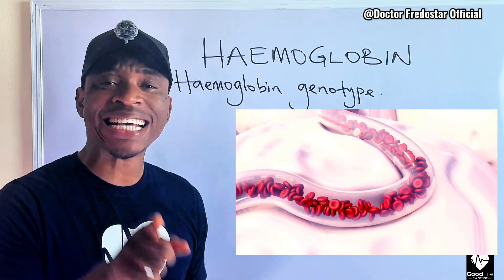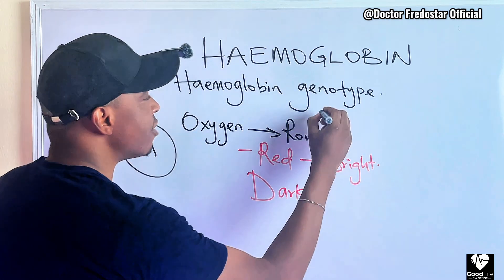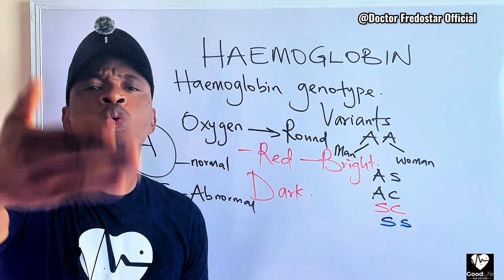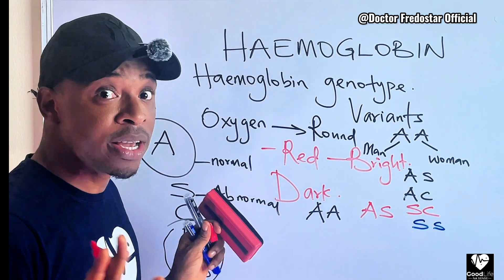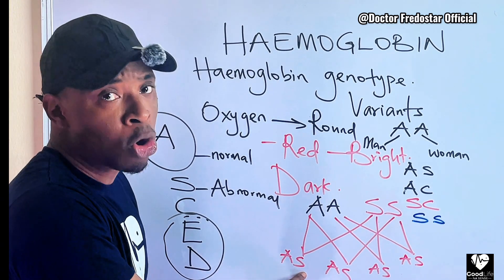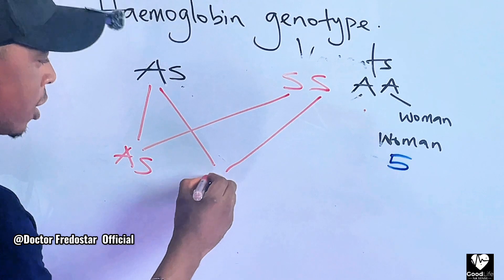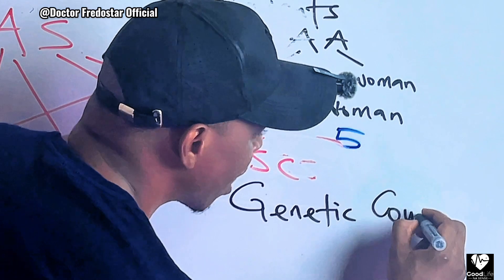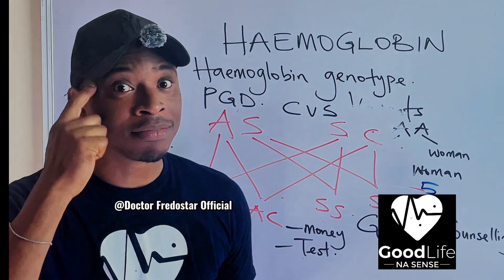THE CONSEQUENCES OF NOT KNOWING YOUR GENOTYPE CAN LEAD TO FUTURE PROBLEMS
This video talks about the importance of knowing your genotype and how it can affect your marriage decisions.
In this video, we talk about the different types of genotypes and their implications.
Learn why knowing your genotype is important.